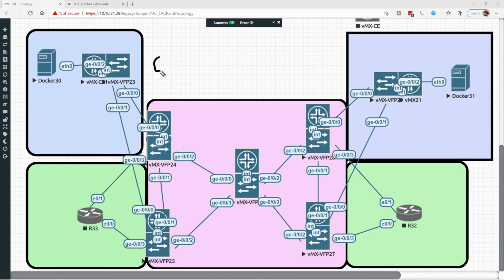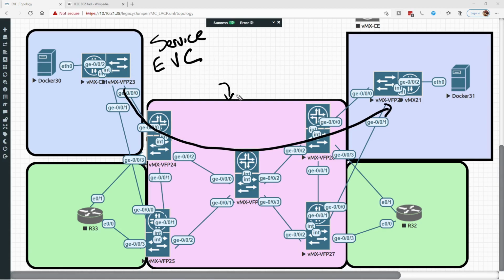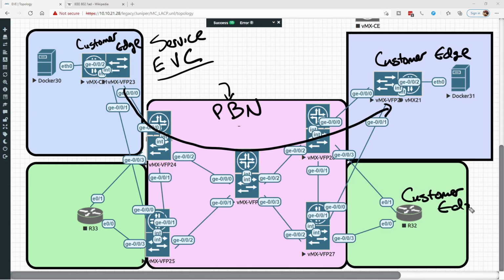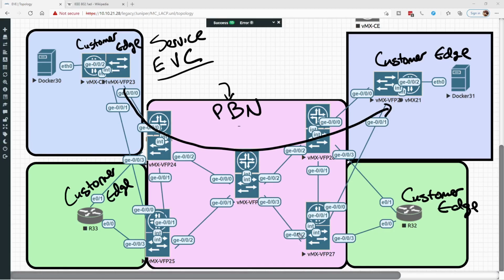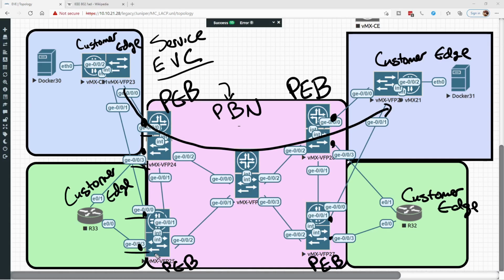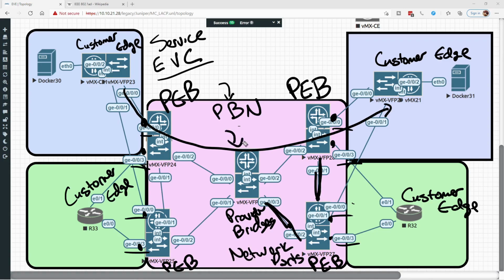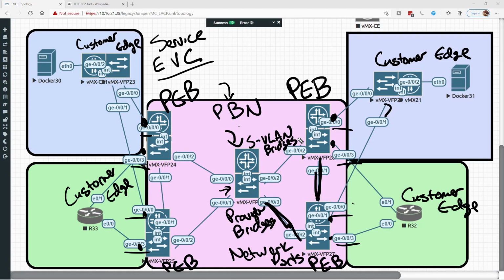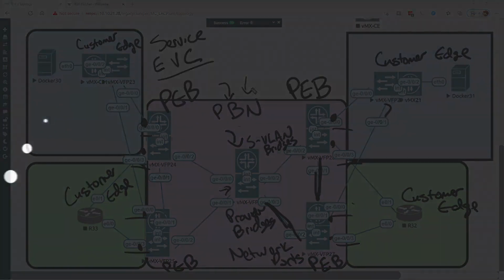Key Terms for Provider Bridging with Juniper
Working with service providers means that you’ll need to learn some key terms and abbreviations.

Trainer Knox Hutchinson (@DataKnox) walks you through some important terms used in provider bridging networks.

This video is part of the Juniper JNCIS-SP: Service Provider Routing and Switching Specialist course, which can help you prepare for the Juniper JN0-362 exam.